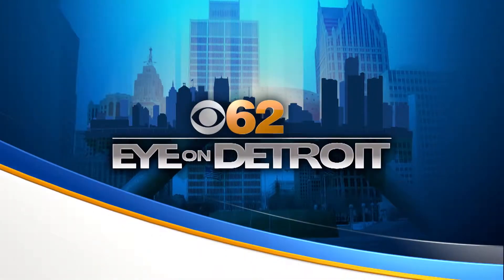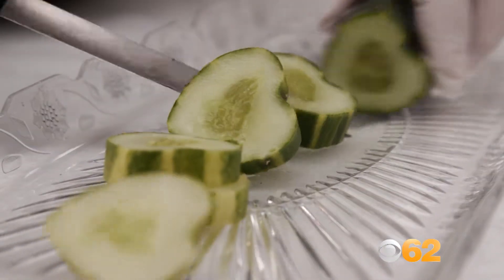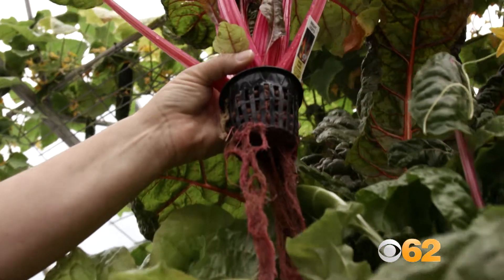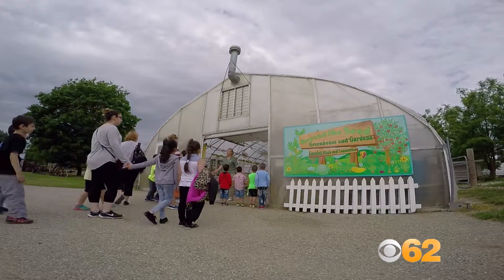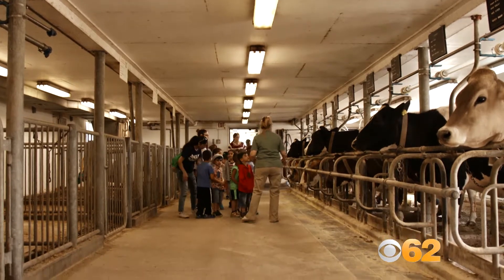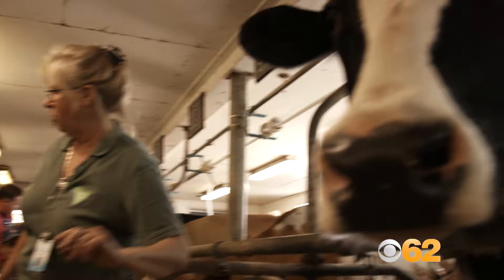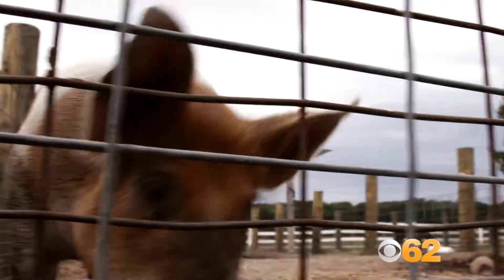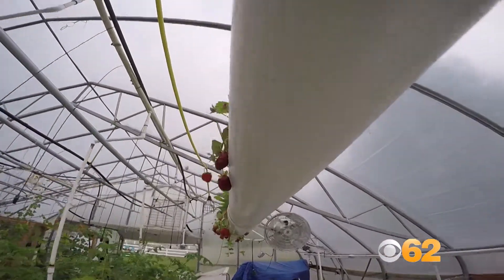Eye On Detroit - Wolcott Metropark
Wolcott Metropark